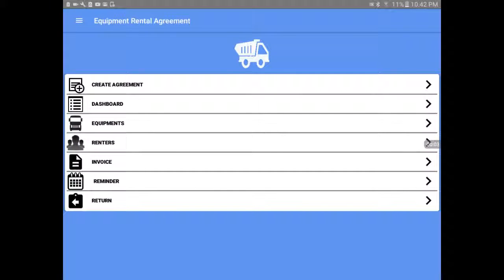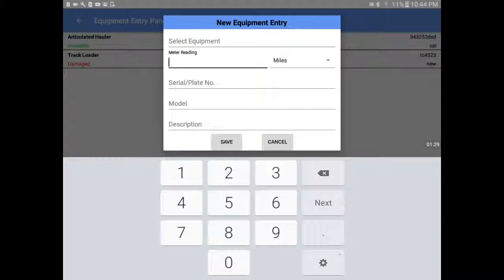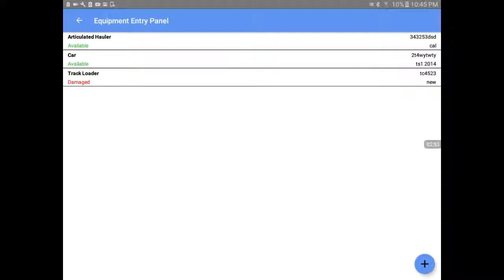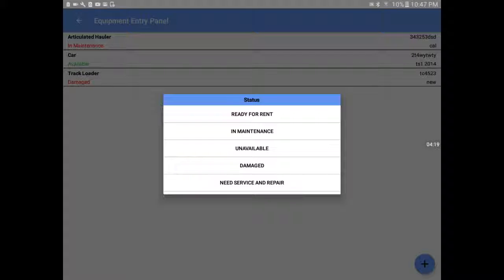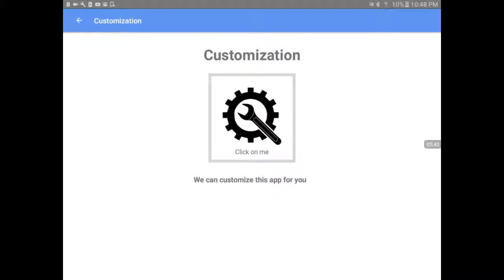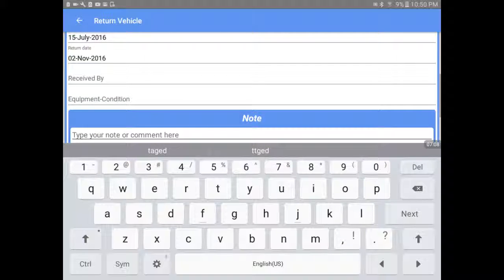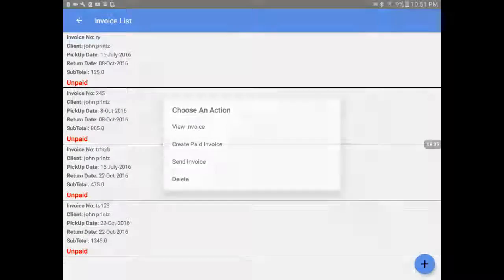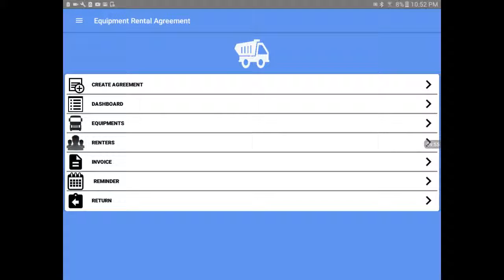Equipment Rental Agreement App - Introduction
Go Paper Free and access your signed PDF of your Contract Agreement anytime, anywhere using Cloud enabled Equipment Rental Agreement software and make Equipment lease agreement online and also in offline mode.
Use App customization to reach us and will get you started with full features and customize specific to your business. All Equipment Rental Agreement information is stored in database and available for future Reporting. Business can maintain details of Each Agreement of Vehicle Fleet.

How to create Equipment Rental Agreement through this app?
This app is the easiest and most efficient way to create and sign the equipment rental agreement / contract agreement securely from your mobile or tablet. This app allows you to create and sign the lease agreement without undergoing the hassle of printing, scanning or faxing the documents. In three easy and simple steps you can make the agreement for lease of your heavy Equipment/Vehicle.

1. Fill the form
once you have installed and executed the app, you will be required to fill in the vehicle rental agreement details. This will include all the particulars relevant to the short-hold agreement such as date of agreement, Place of use, Renter name, address, city, rental address, postcode, rental amount, agreement term and period etc.

2. Sign the agreement
After that, comes signing the contract agreement. One of the key features of this app is that renter can sign the contract electronically ”Fill and sign PDF”. This means there is absolutely no need of physically going to lettings agent, or print the agreement in order to get it signed. Instead you can complete the process via the app without any delays or trouble and make your signed heavy equipment agreement with this handy app.

3. Print and send the agreement
After getting the assured short-hold Equipment Rental agreement signed, it can be previewed, printed or emailed to the involved parties.
You can create multiple assured short-hold Equipment Rental agreement for your multiple properties without any sort of delays and stress!

Features contain in this app:
1. Rental Agreement: Make rental agreement of your heavy equipment in easy way!
2. Cloud enable: Business anywhere, anytime, reduce cost improve service delivery!
3. Offline Mode: Make rental agreement without going online!
4. PDF Agreement: Go paper free and access your signed PDF rental agreement!
5. Customization: We can customize app for you according to your need!